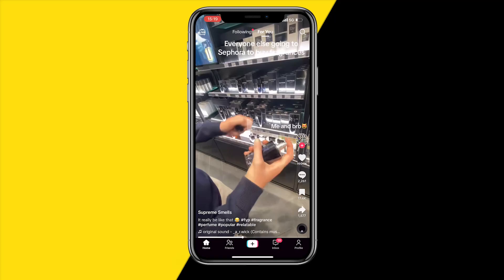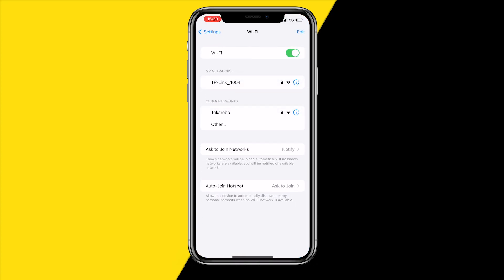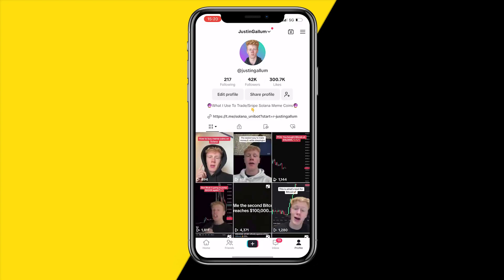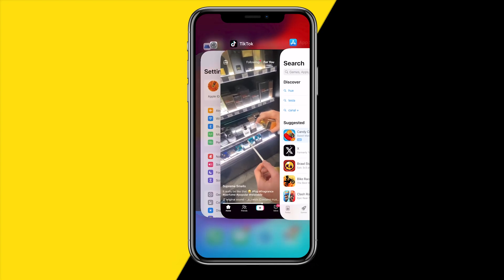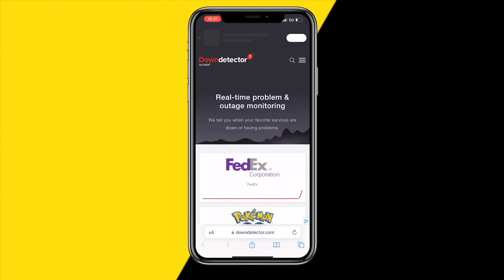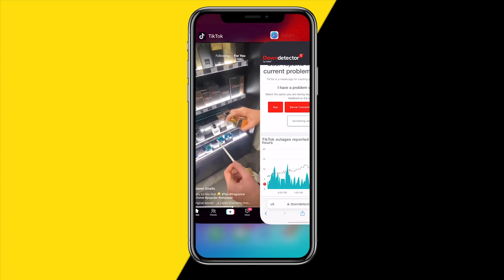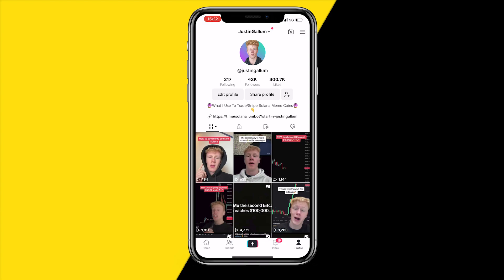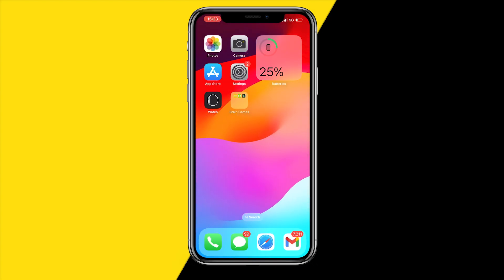How To Fix TikTok App Not Playing Videos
How To Fix TikTok App Not Playing Videos - Full Tutorial

👉 In this video we are going to show you how you can fix if the TikTok app is not playing videos.